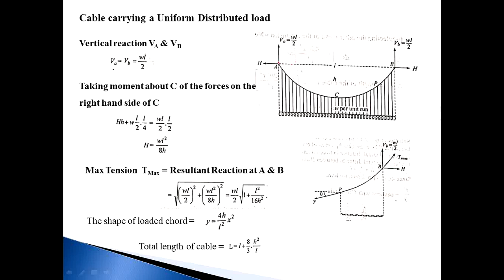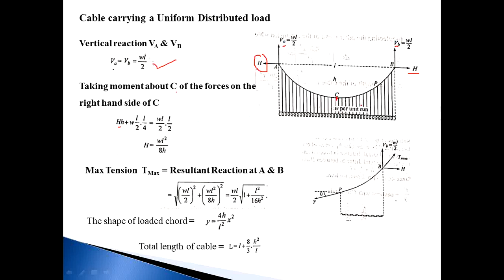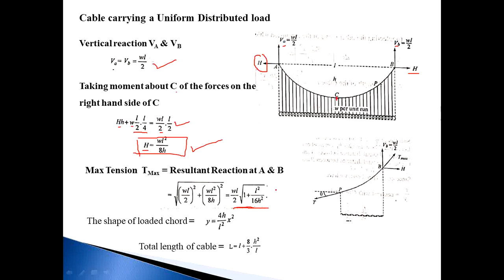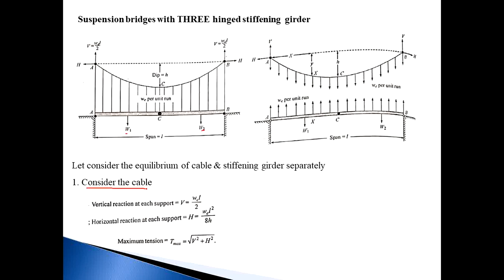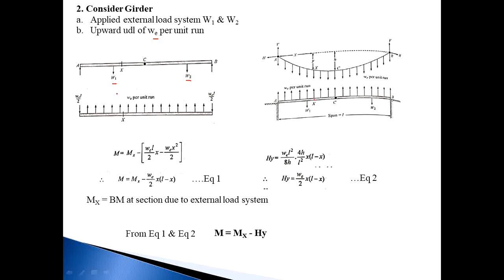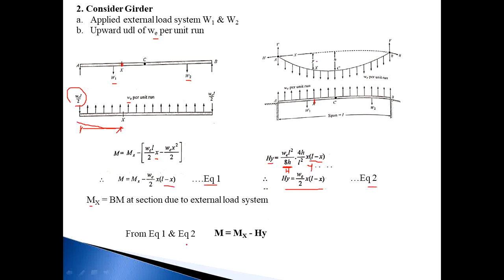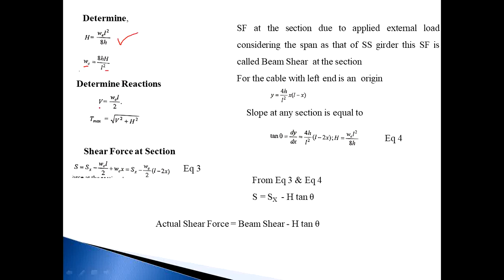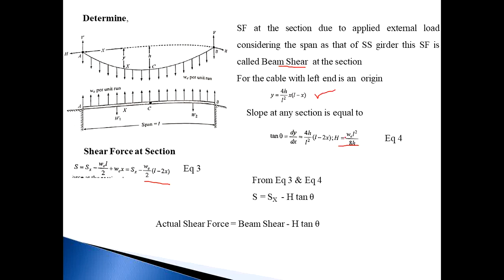Structural Mechanic II _ Cable and suspension Bridges_03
Stiffness Girder